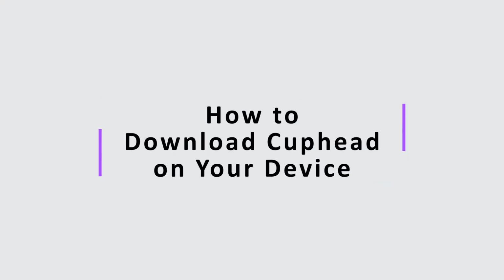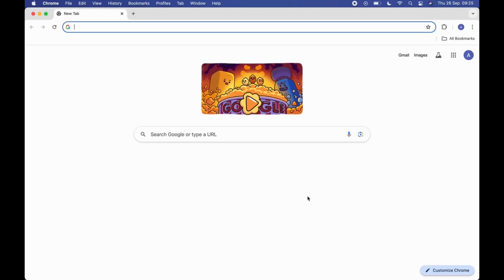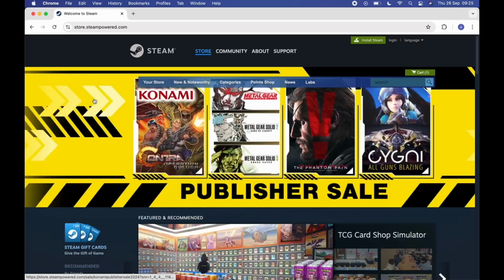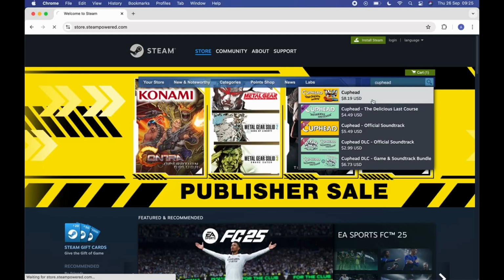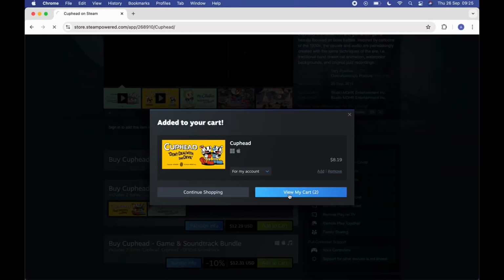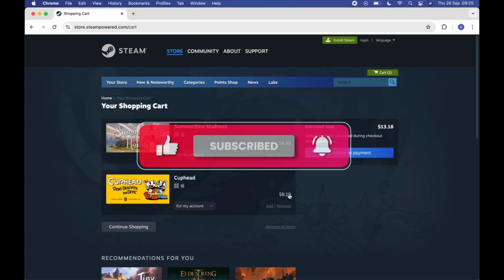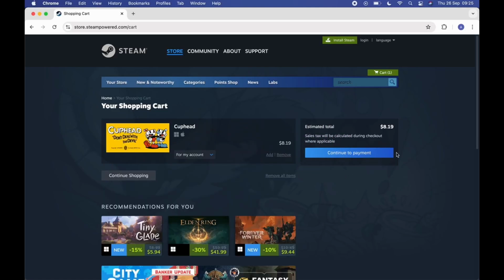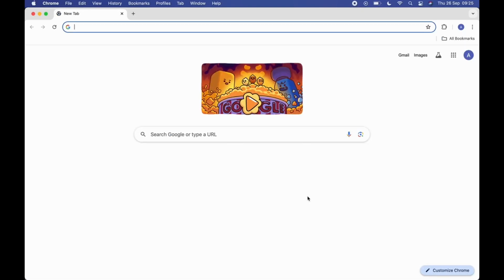How to Download Cuphead on PC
Learn how to download Cuphead on PC with this simple step-by-step guide! If you're ready to enjoy this challenging, hand-drawn run-and-gun game on your computer, this video will walk you through the process of purchasing and downloading Cuphead from legitimate platforms. Whether you're asking, "How do I download Cuphead on PC?" or need assistance navigating the download process, this tutorial has you covered. Watch now to get Cuphead installed and start playing!

Timestamps:

00:00 How to Download Cuphead on PC
00:10 Step-by-Step Instructions for Downloading